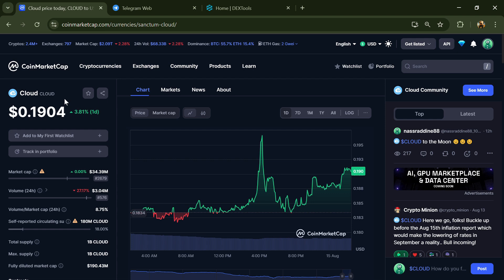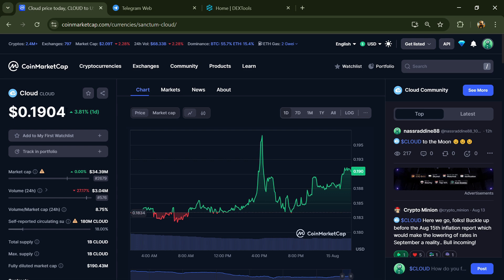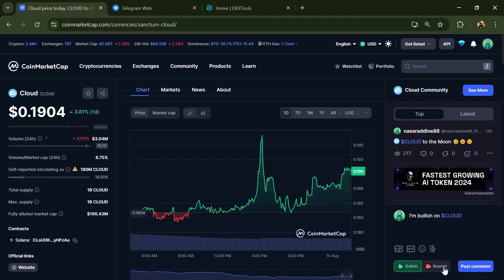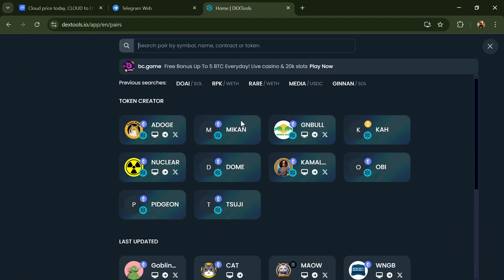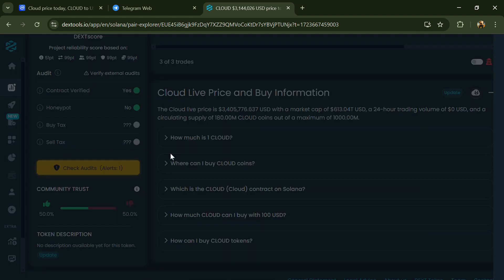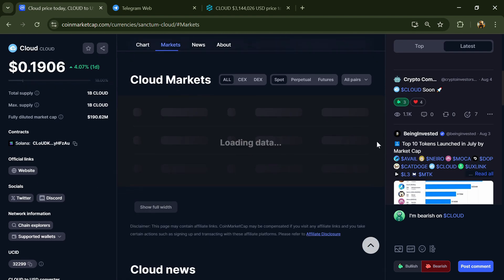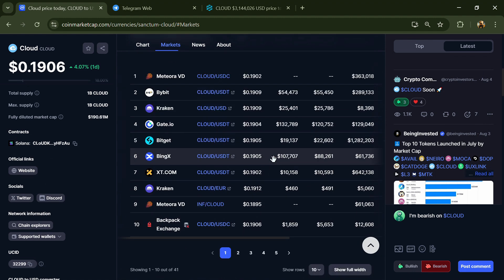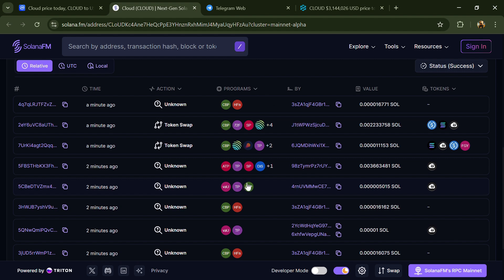Cloud (CLOUD) Token is a Legit or Scam